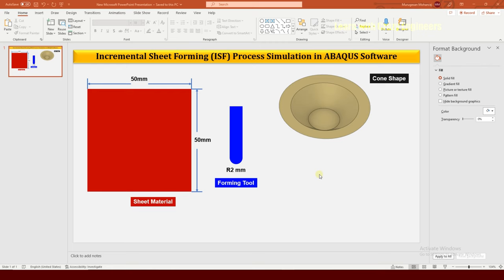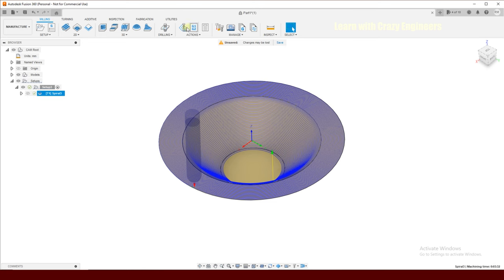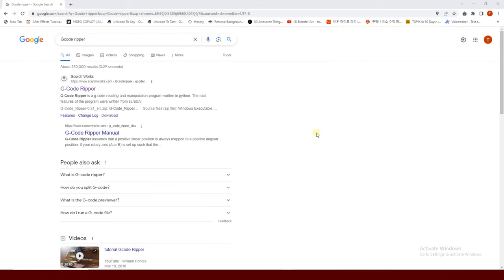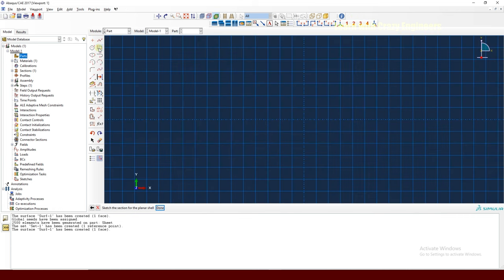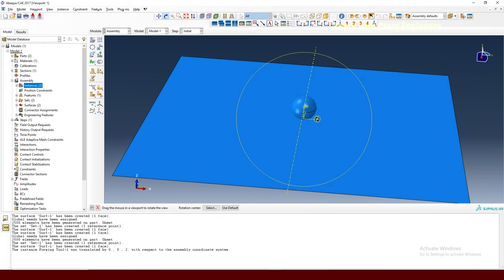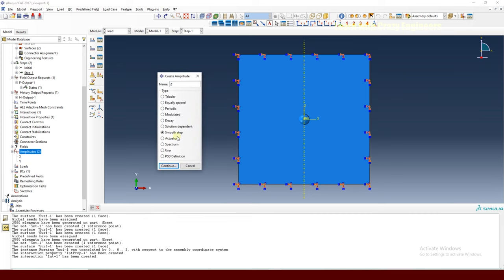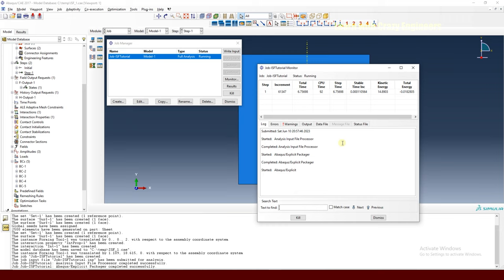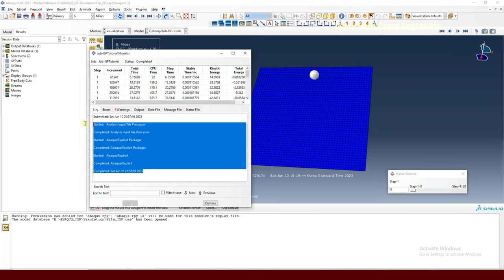Incremental Sheet Forming Process | Complete Tutorial | ABAQUS Software